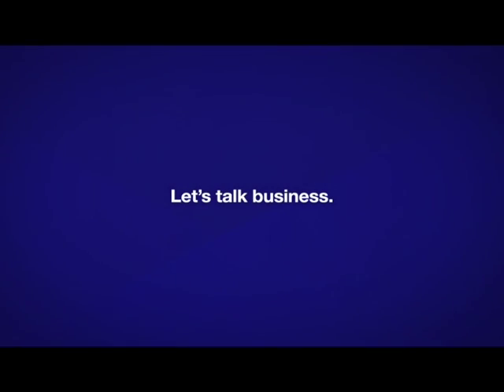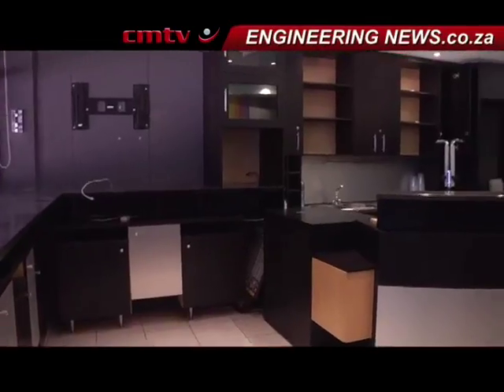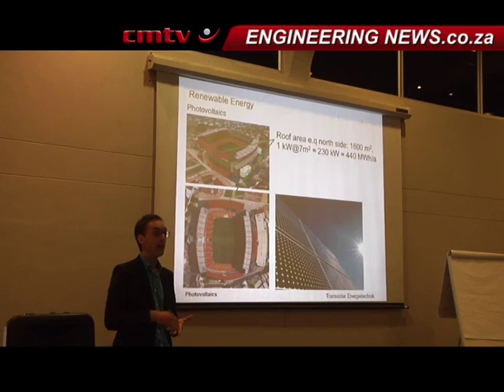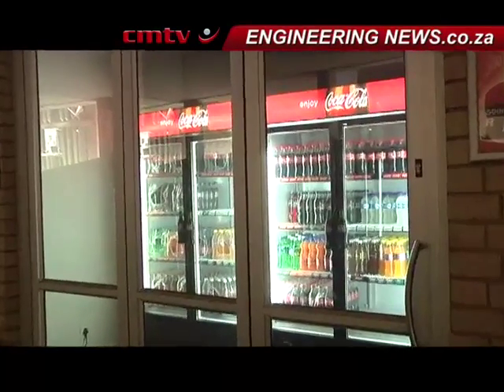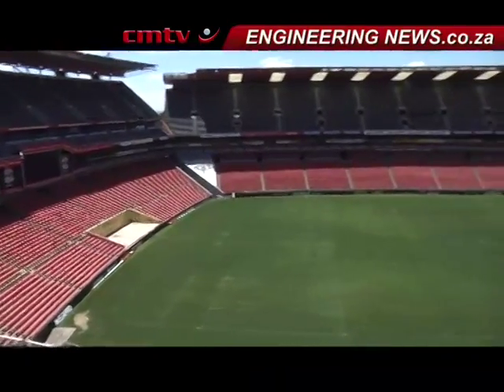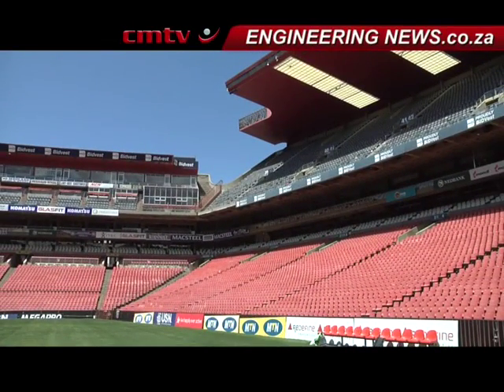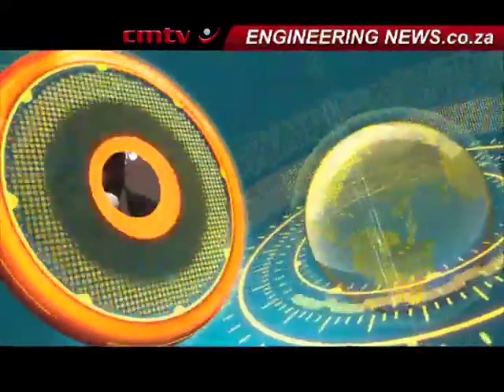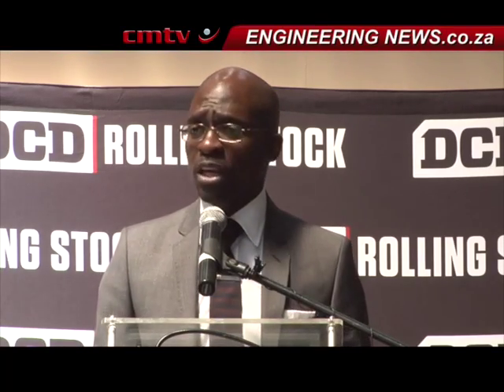Ellis Park has significant potential for energy efficiency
From Creamer Media in Johannesburg, this is the Real Economy Report. German consulting firm Transsolar Energietechnick visited the Ellis Park stadium, in Johannesburg, for an energy audit aimed at reducing the stadium's energy usage and subsequent costs. Leandi Kolver has the story.